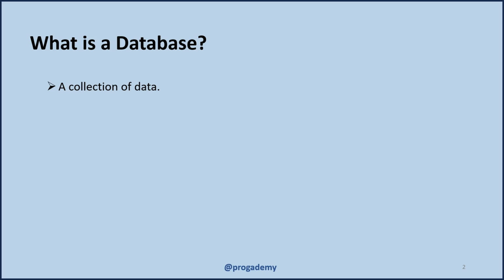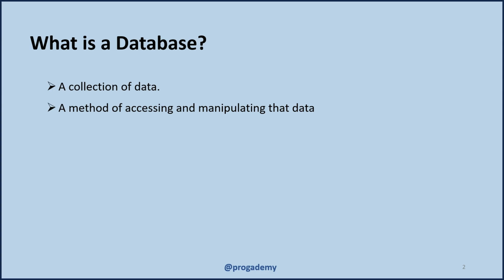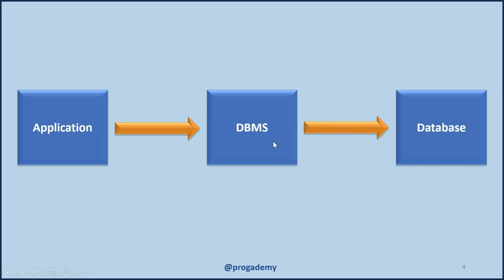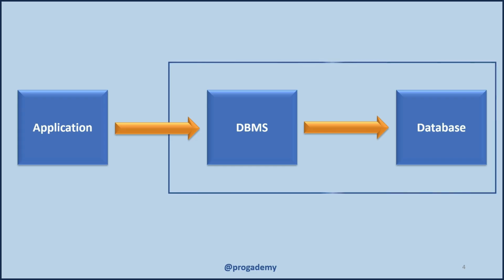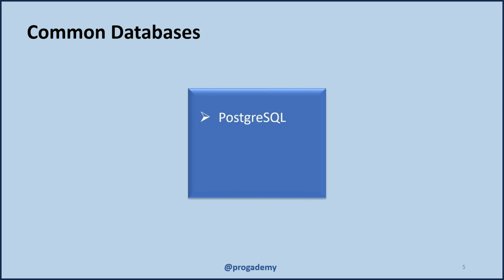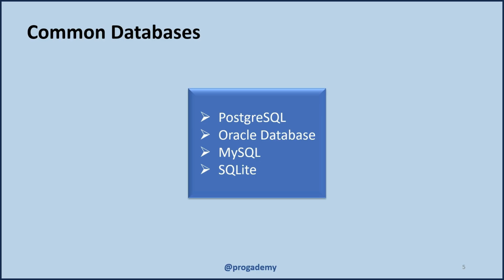Intro to SQL, Database & DBMS